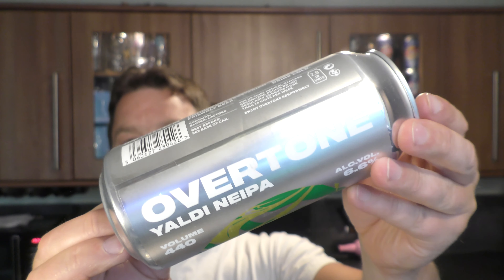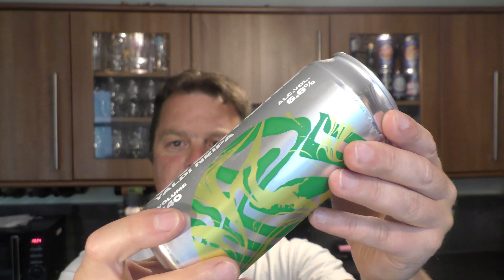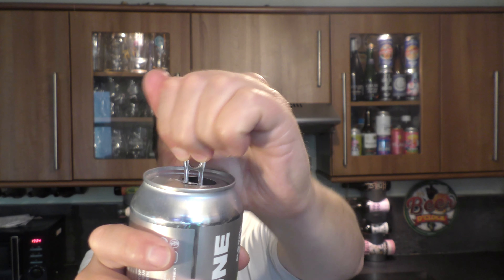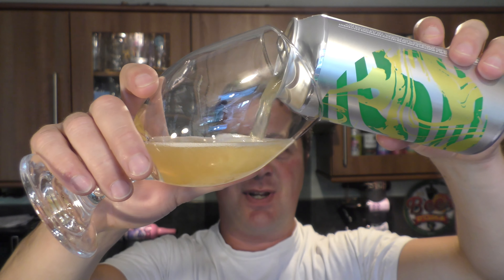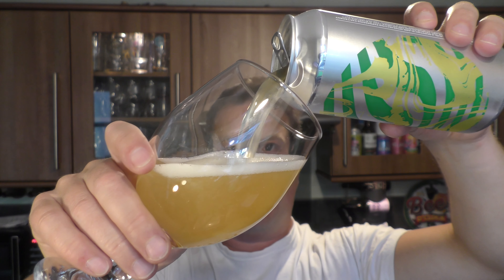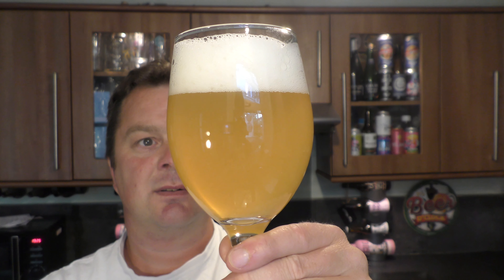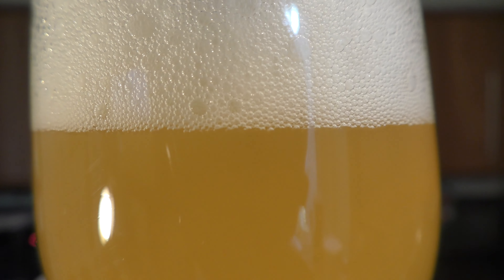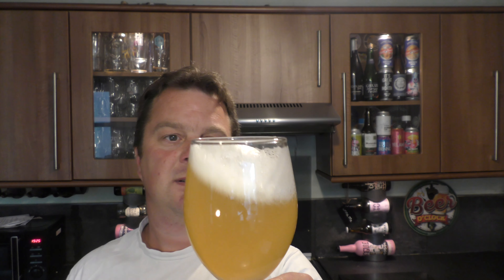Overtone Yaldi NEIPA By Overtone Brewing Company | British Craft Beer Review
Recorded In 4K Ultra HD Real Ale Craft Beer Reviews Overtone Yaldi NEIPA By Overtone Brewing Company | British Craft Beer Review

Overtone Yaldi NEIPA , Overtone Brewing Company , British Craft Beer Review , Yaldi NEIPA , Sabro , Sabro Hop , Sabro Hops , Overtone Yaldi , Overtone Brewing , Overtone , Real Ale , Ale , Beer , Yaldi , NEIPA , New England IPA , New England India Pale Ale , British Craft Beer , British Beer ,